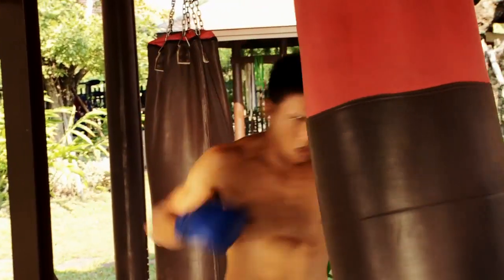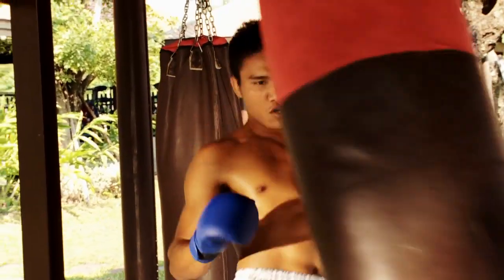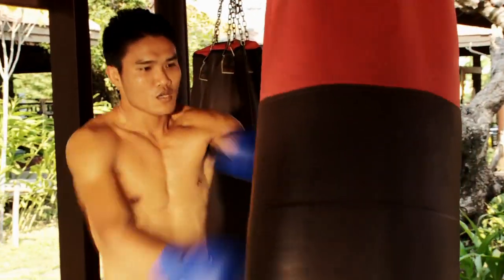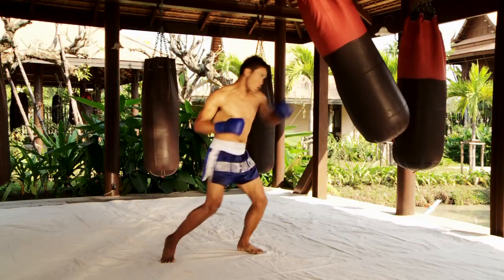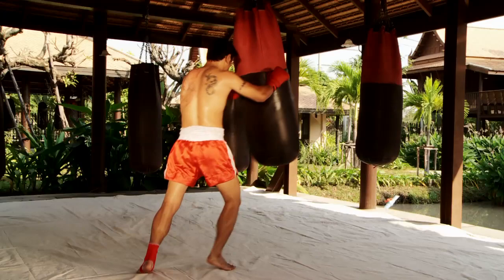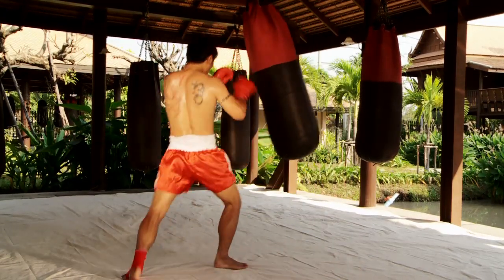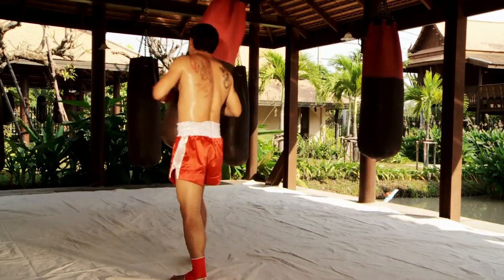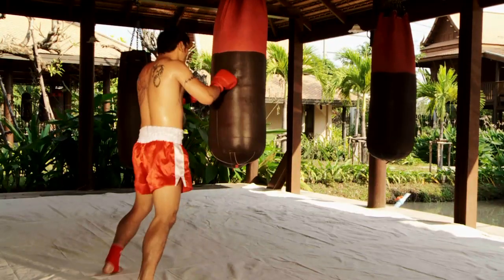Muay Thai: Heavy Bag Training from Saiyok and Kem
Saiyok Pumphanmuany and Kem Sitsonpeenong are showing their heavy bag training.
Sample of "Muay Thai: The Complete Series".

Available as app, dvd, book, and online training.

You can see the entire videos on fighting stance, footwork and attack techniques with fist, elbow, knee and kick techniques ordered in the playlist "Muay Thai Basic Techniques" on our youtube channel.

Techniques and training videos are now regularly posted on this channel.

► Here you will find the complete Muay Thai series on training and technique:

► My Muay Thai Basics book: